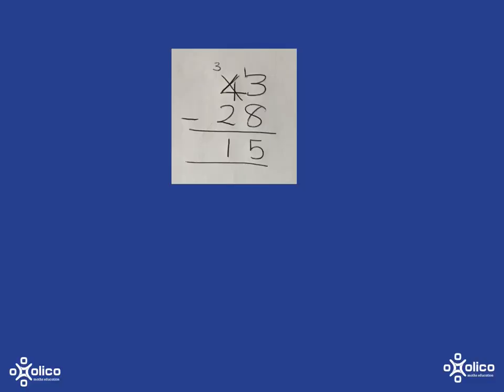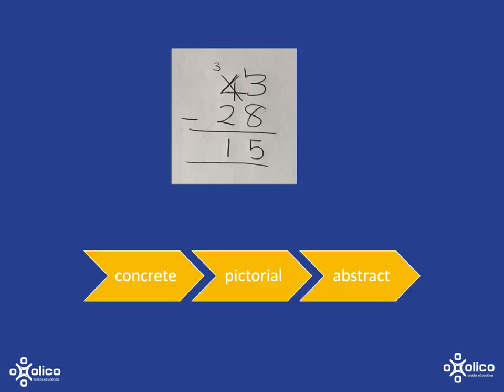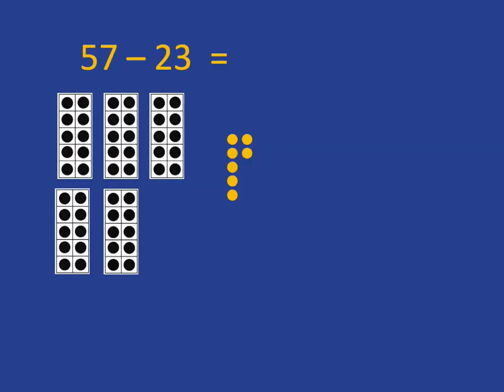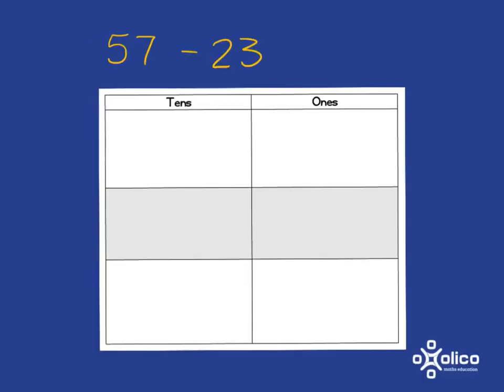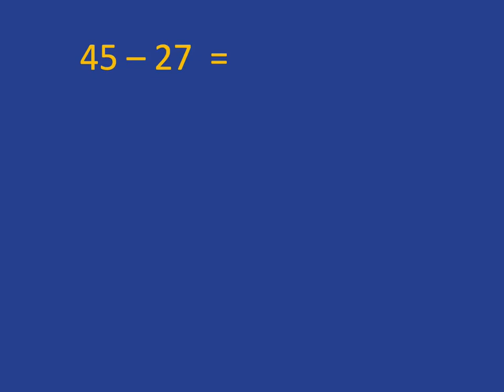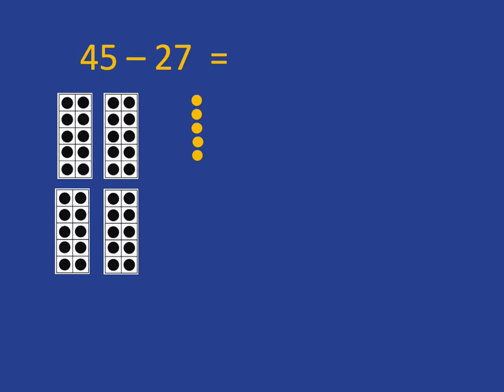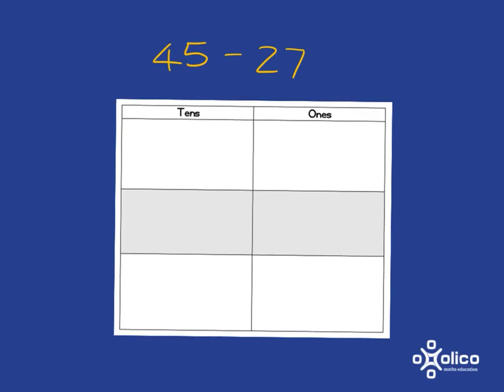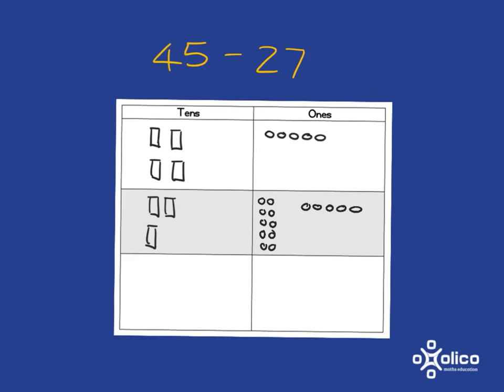2 dig sub all